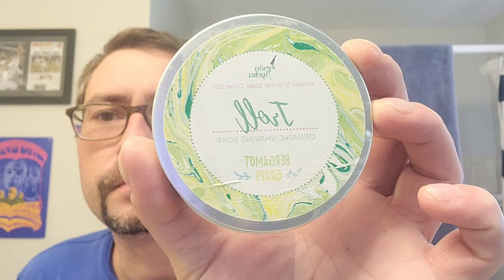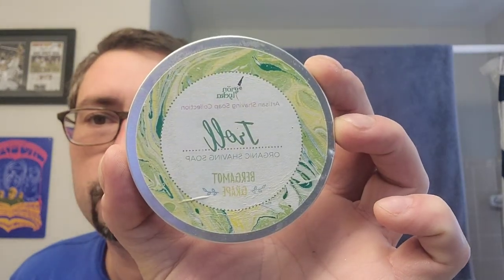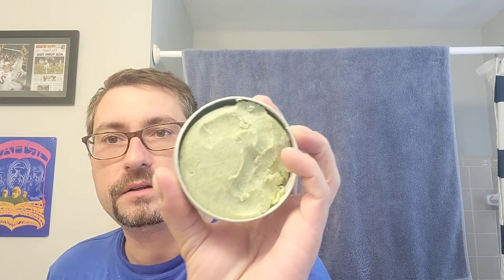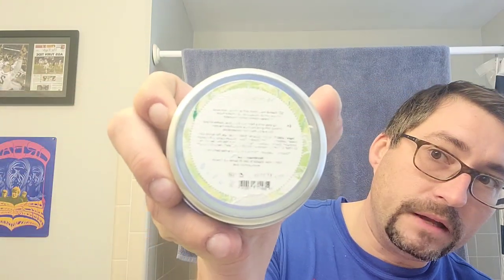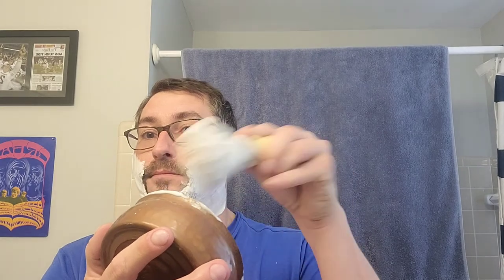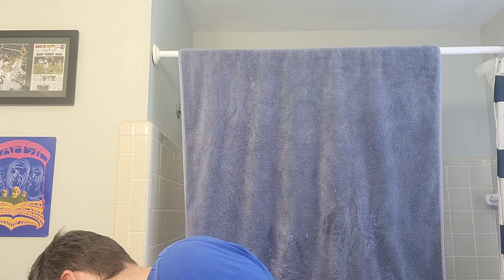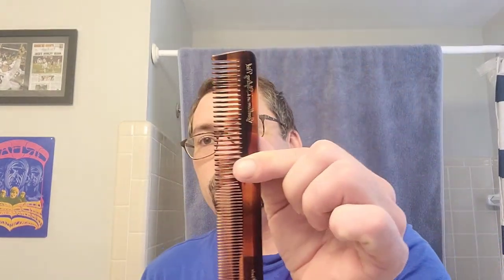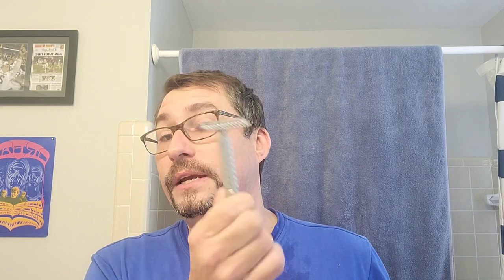Meta4 ~ grön lycka Troll ~ Vie-long Horse hair ~ Dermacol Men Agent Poker Face ~ Captain's Choice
Gear Used:

Brush: Vie-long Horse
Soap: grön lycka troll
Splash: Dermacool Men Agent Poker Face
Razor: PAA Meta4
Bowl: Captain's Choice Copper Bowl

Links:

Vie-long Horse hair: